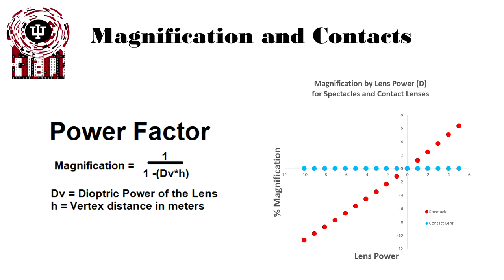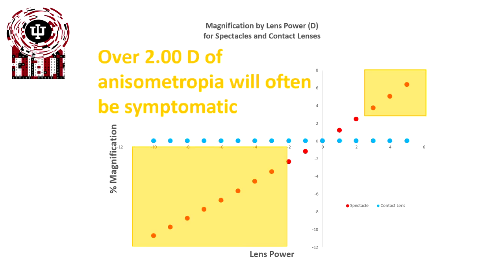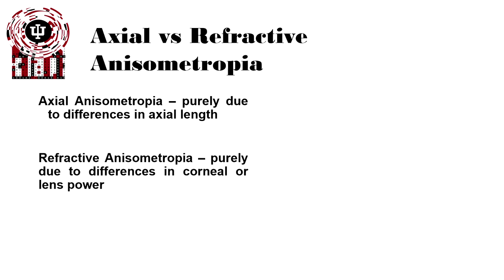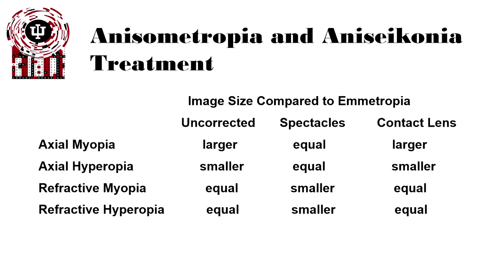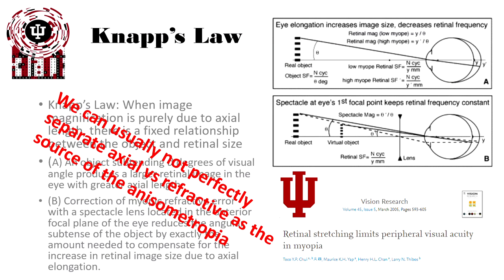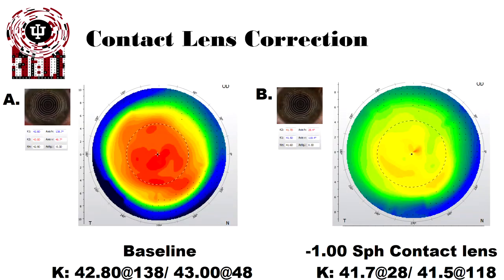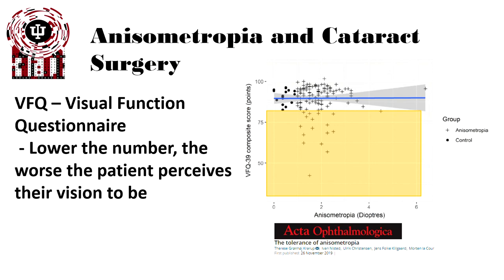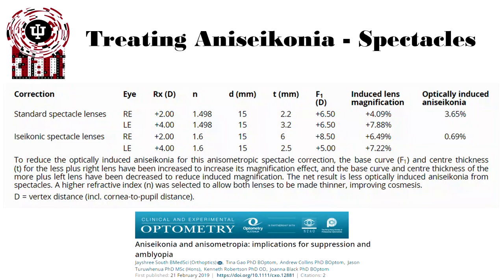Anisometropia and Aniseikonia Treatment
Short discussion on treatment options for anisometropia and aniseikonia.